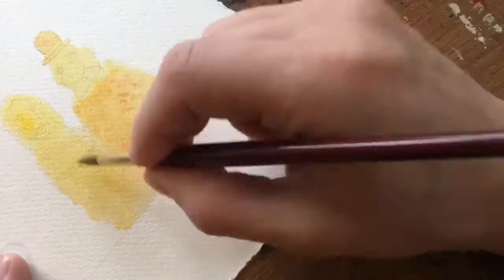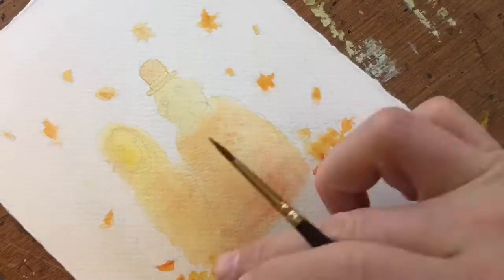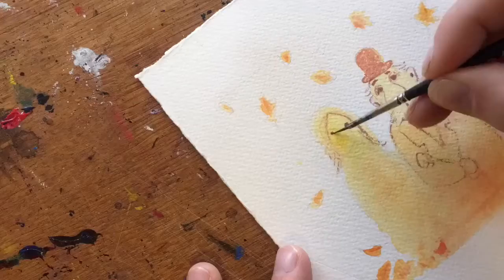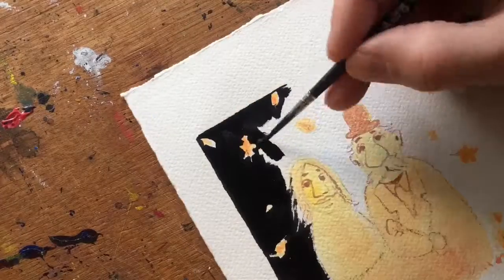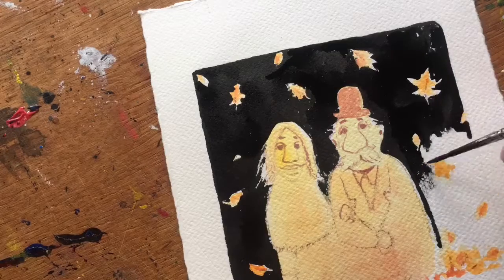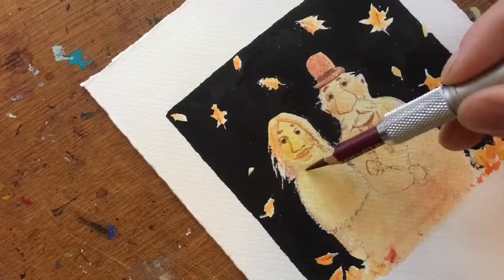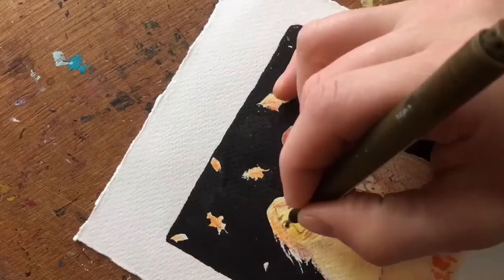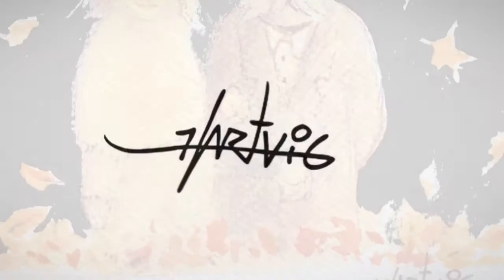November Couple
Drawing of the day number 958. Inspired by the November colors.